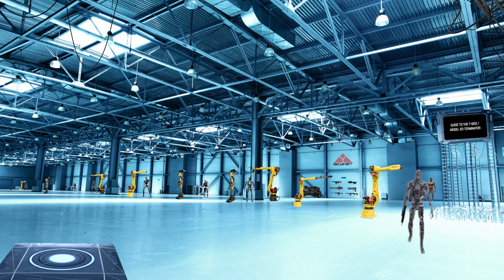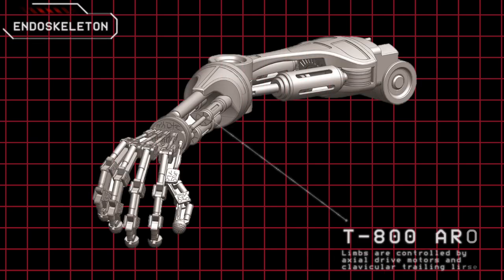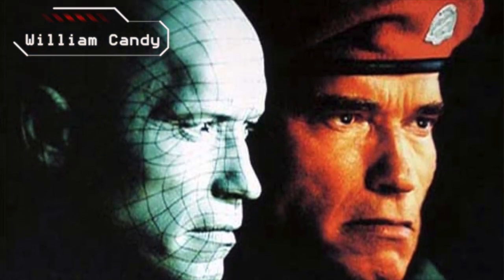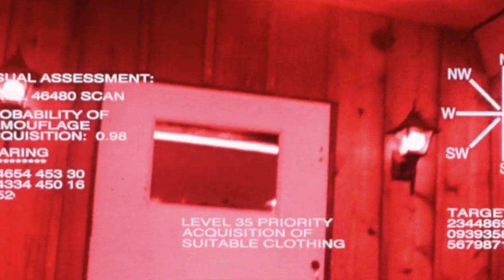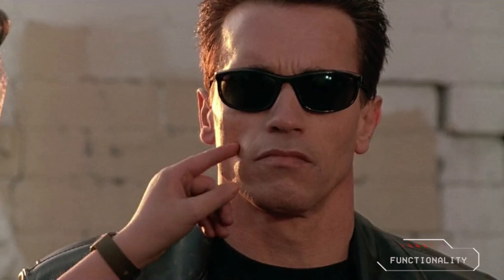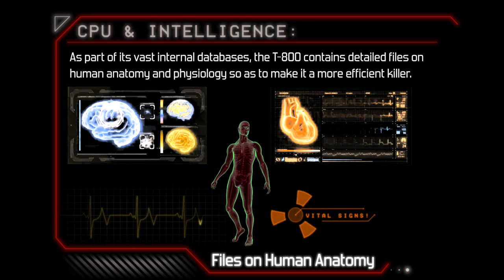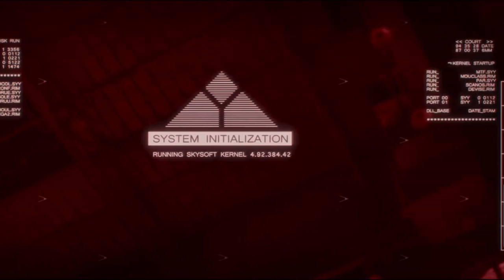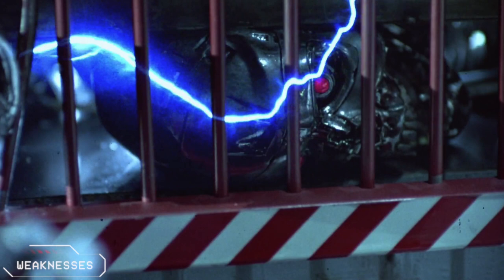Schizofenik's Guide to the T-800 Model 101 Terminator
My Guide to the T-800 / Model 101 Terminator.